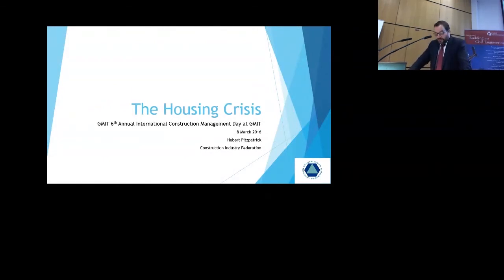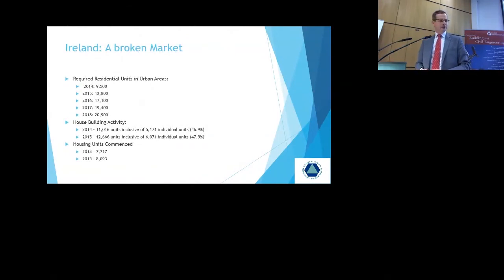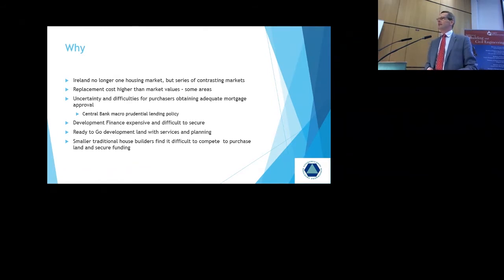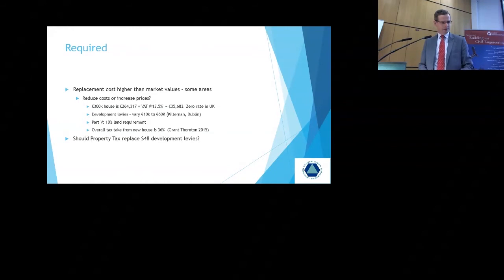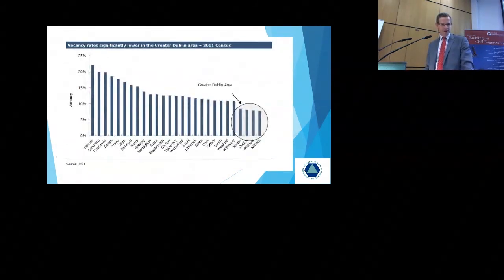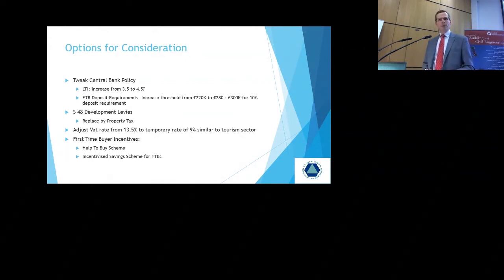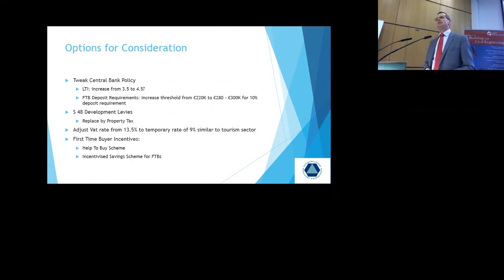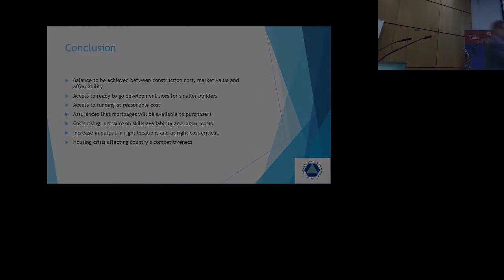2016 - The Housing Crisis - Hubert Fitzpatrick, Director of Housing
Hubert Fitzpatrick,
Director of Housing,
Planning and Development,
Construction Industry Federation